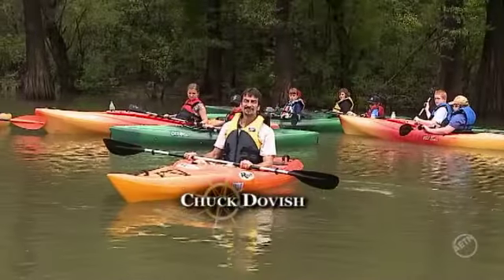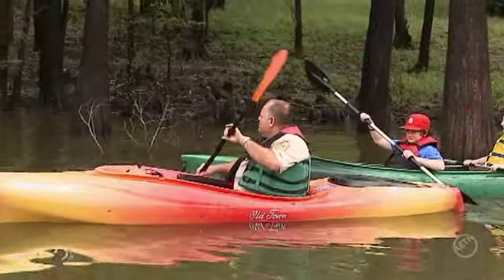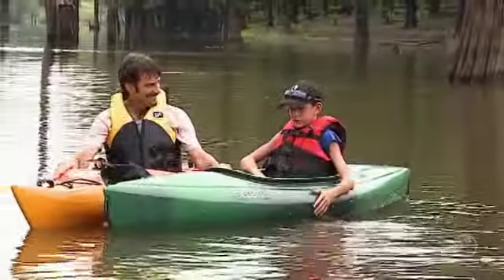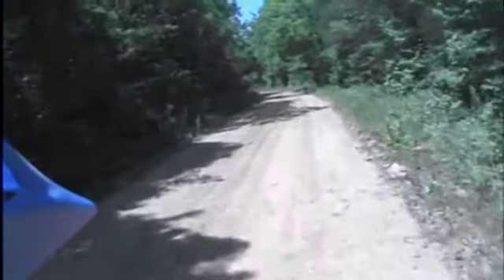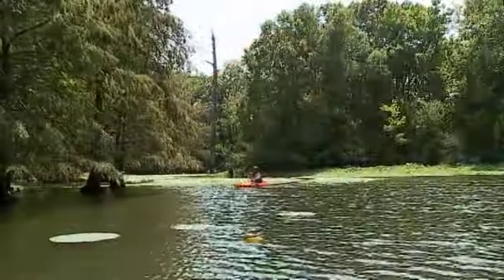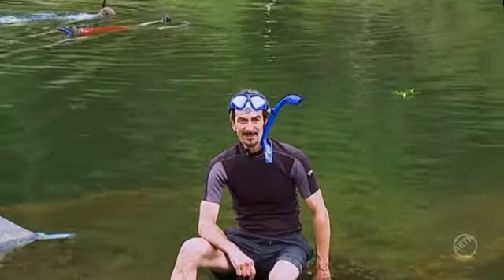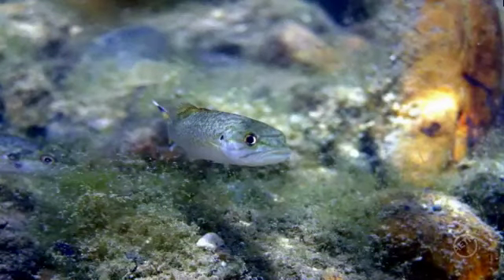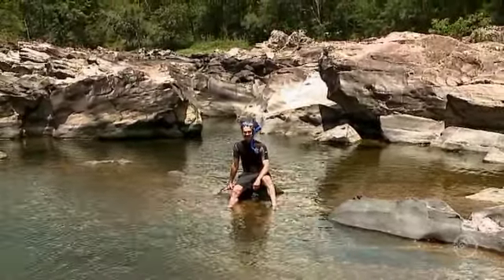Exploring Arkansas September 2011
Moro Bay State Park, Ozark Mtn Bike Trail, Arkansas Post Water Trail, Cossatot River Snorkeling

Moro Bay is a not too well known park near El Dorado with some fantastic floating and fishing opportunities. The Ozark Mountain Bicycle Trail is a picturesque route that follows a series of county and forest service roads. The water trail at Arkansas Post National Memorial offers a "Jurassic" type environment with huge lily pads and blossoms. A unique snorkeling experience can be enjoyed during the summer months along the Cossatot River